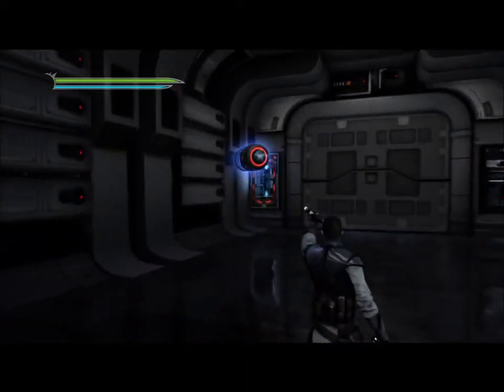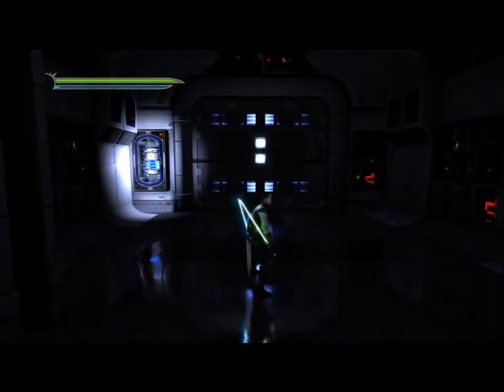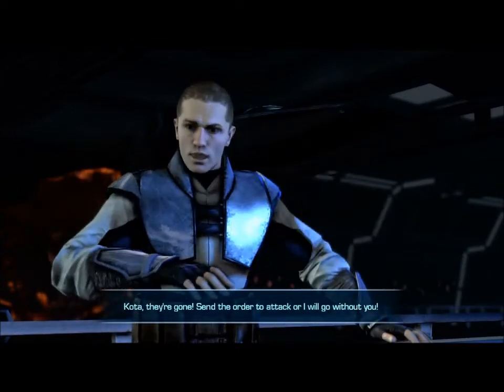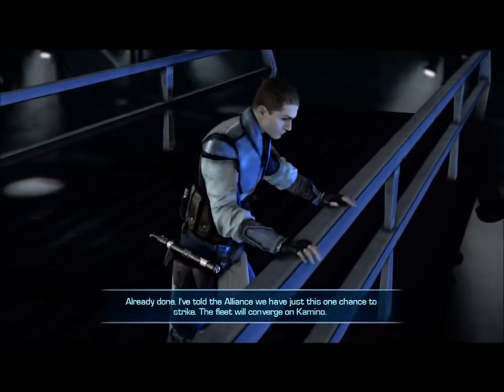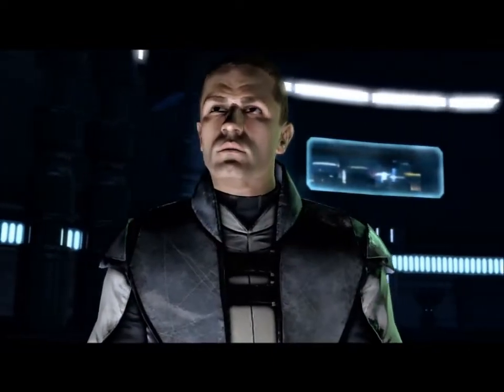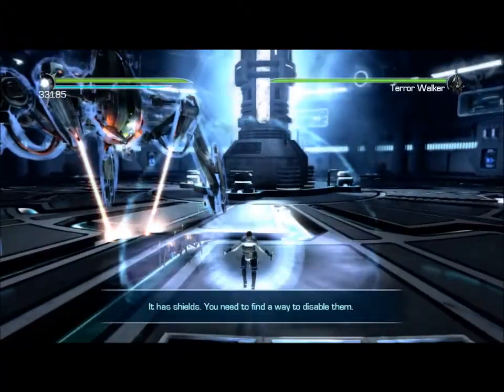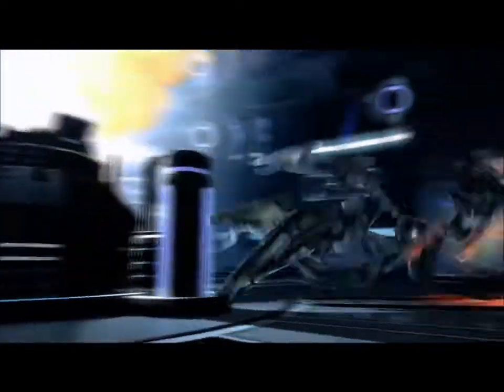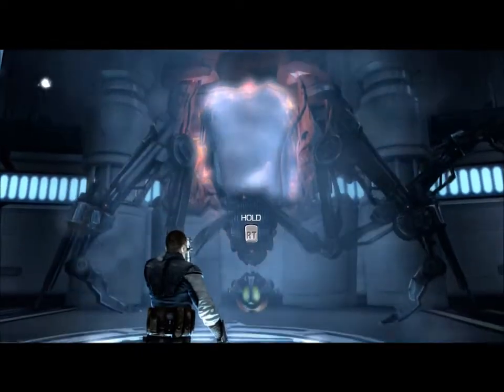Let's Play Star Wars The Force Unleashed 2 part 8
We began our counter-attack against the Empire assault on the Rebel fleet, now we've just got to finish what we started.